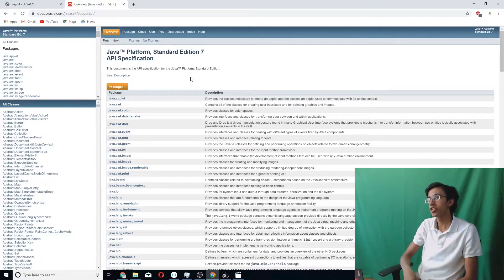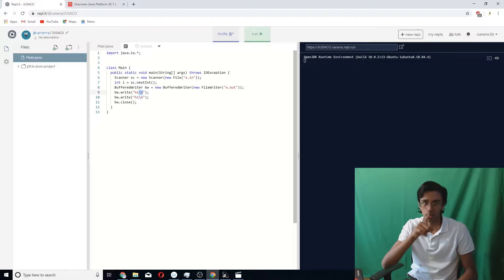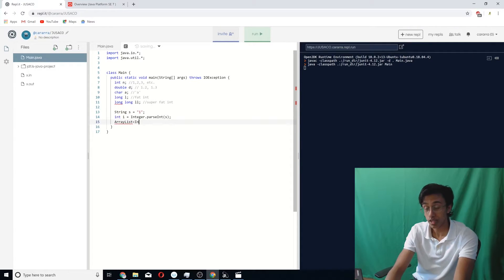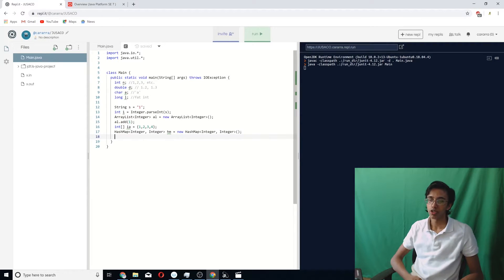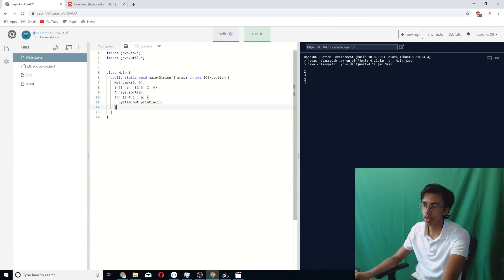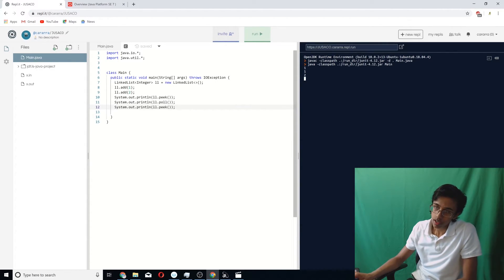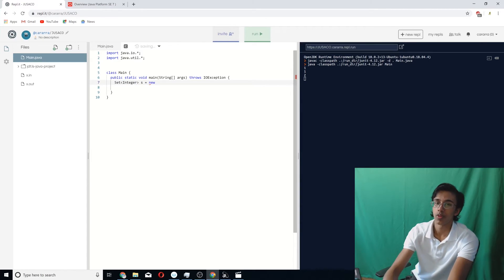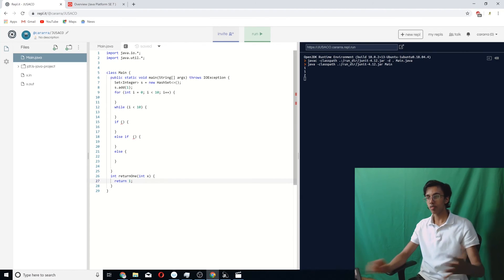USACO Crash Course: Java in 12 minutes!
I go over ALL the Java syntax and classes that are relevant to USACO. Although Java is not the ideal language for USACO, it's still a super easy language to learn and is perfect for beginners.